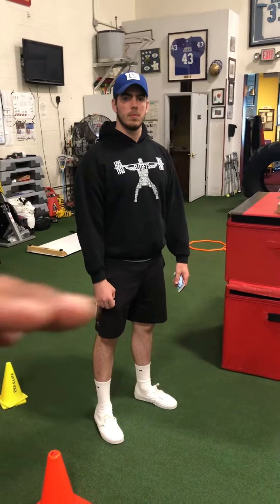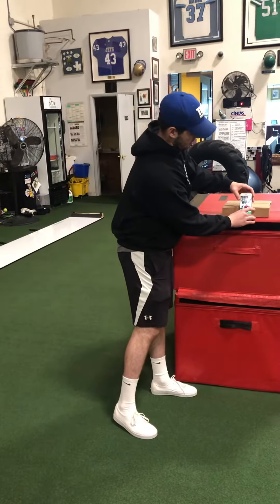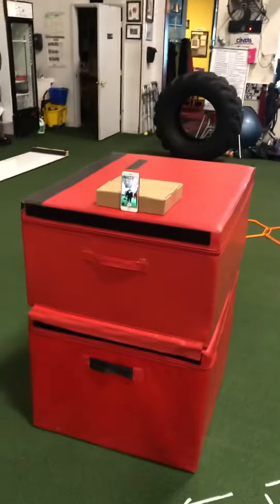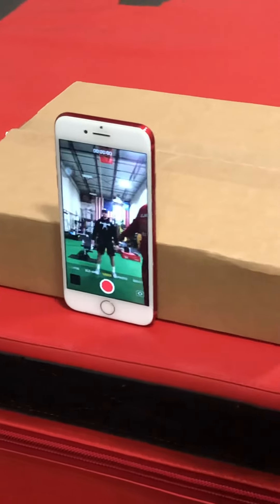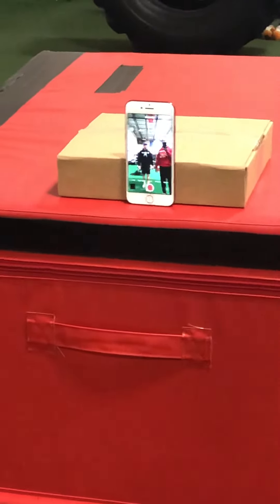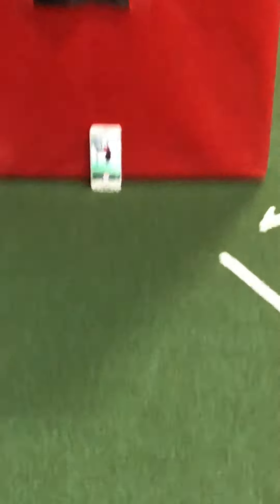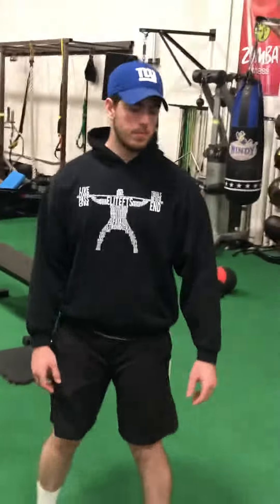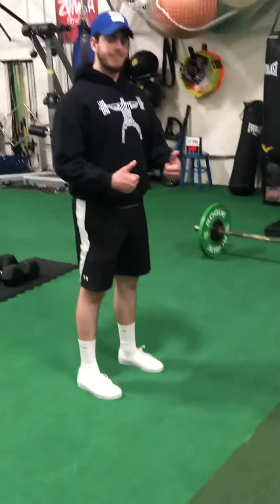MASE Training ZOOM Personal Training Device Setup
The purpose of this video is to communicate and ensure that you have the proper setup when it comes to your device setup.  This will help us a ton as your coaches if we can have a head to toe view of you and your training environment so we can make the proper corrections and help you all in regards to making it a tremendous experience.  or FB @ masetraining